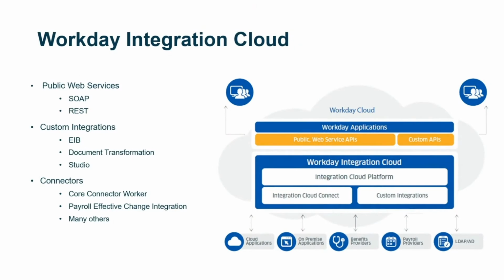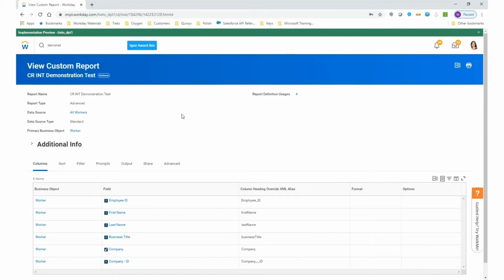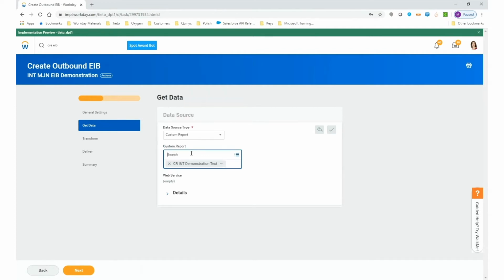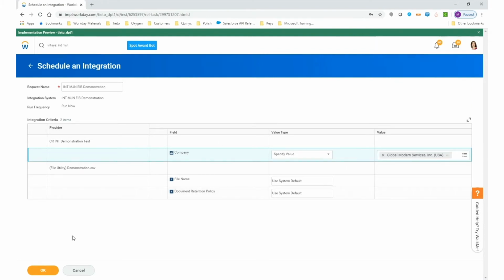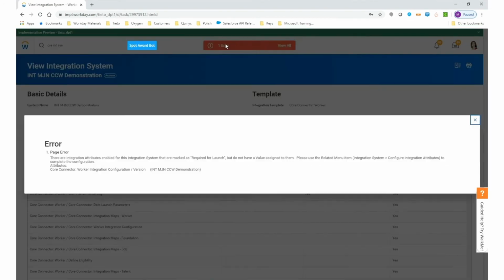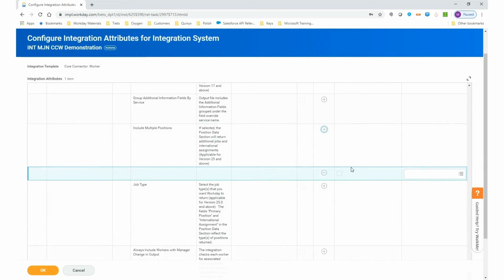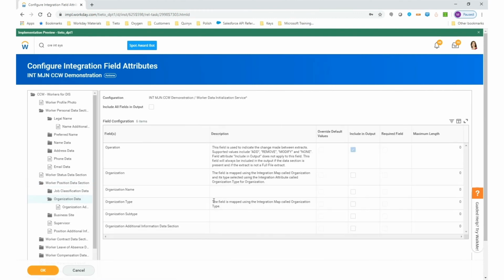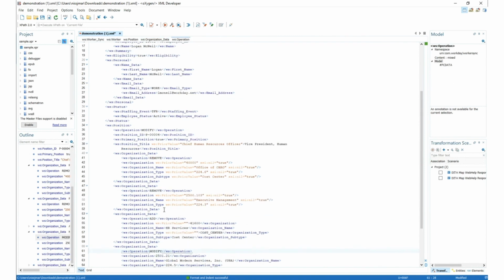Workday Integration Technology – Zero Code Integrations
Video about Workday integration technology describing Zero Code Integrations by Marko Nissinen, Lead Technical Consultant in TietoEVRY